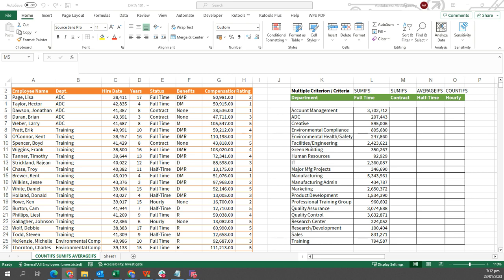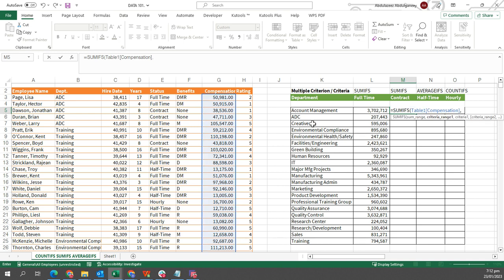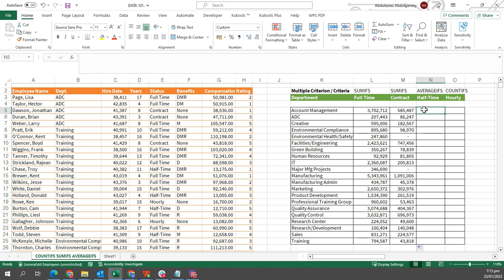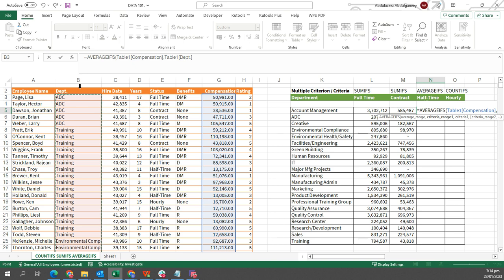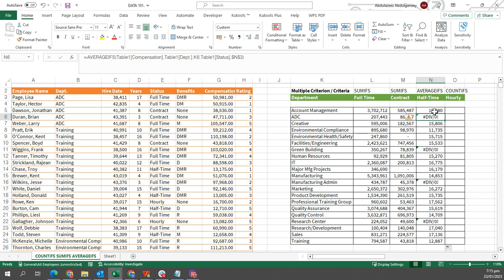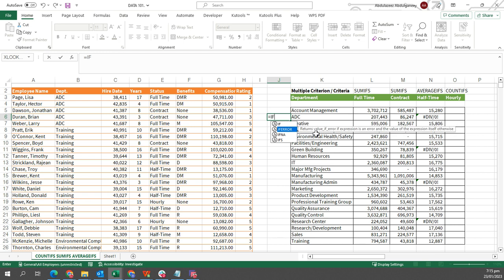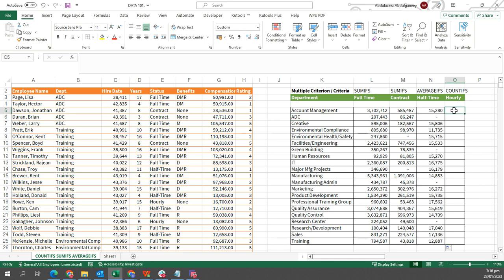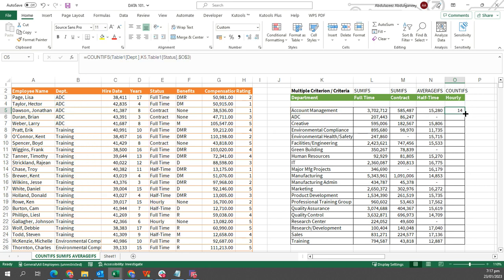SUMIFS AVERAGEIFS COUNTIFS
How to use the SUMIFS, AVERAGEIFS & COUNTIFS functions in excel